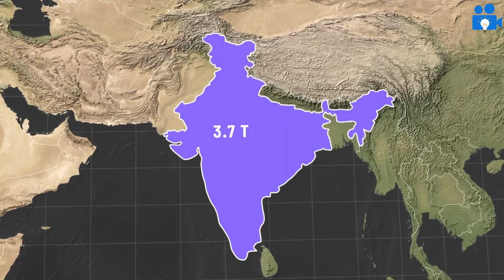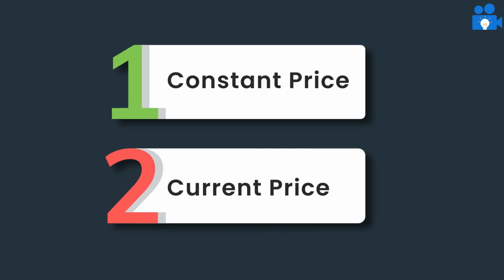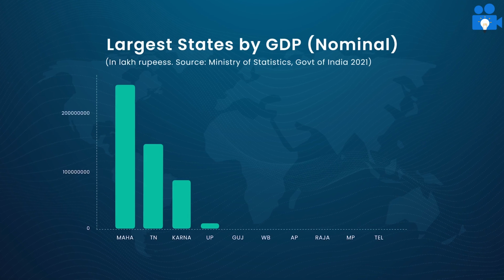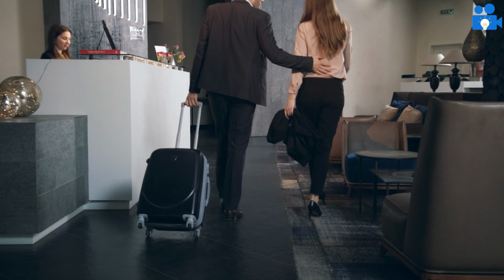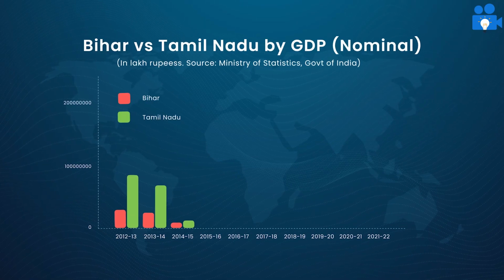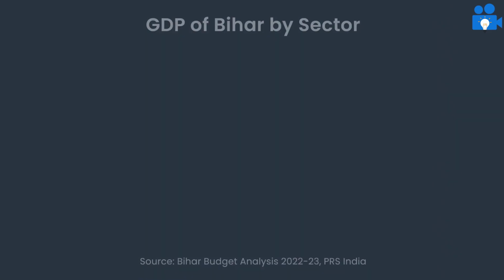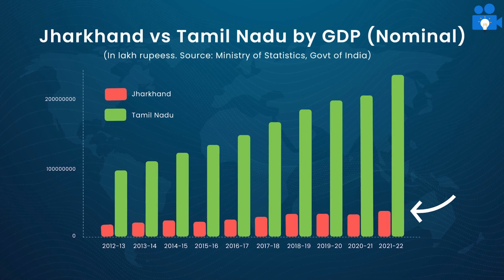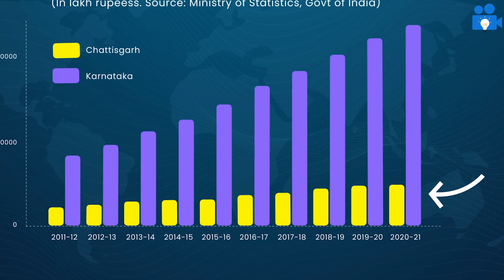Why Some States HIGH & others LOW? GDP of Indian Economy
Which are the Richest and Poorest States of India by GDP?Why Do Some States Have HIGH GDP? | Why Some States Have LOW GDP in India?

For the past many years, few Indian states have been on top of the GDP list and some states have been on the lower side of the GDP list. Why is this difference? Why are some states giving lesser results in GDP?

Which are the Richest and Poorest States of India by GDP?
Which Indian state has the fastest growing GDP?
Which is most developed South India or North India?
Can South BEAT North in GDP?
Is South BEATING North in GDP?
Is South India more advanced?
Why South Indian states are more developed?
Why Tamil Nadu is more developed?
Is South Taking Over North GDP in India
Is Tamil Nadu richer than Karnataka?
South Indian States are More Developed?

RECOMMENDED VIDEOS:
Dev Gadhvi Fake Ads Exposed -    Dev Gadhvi Fake A...
Dark side of Dubai -  ECONOMICS of Duba...
How Qatar became So Powerful? -   Qatar's MASTERPLA...
Has China Trapped India? -   NOT Debt Trap! He...
Why Sanskrit is not the OLDEST Language in India -   Tamil vs Sanskrit...
Dark side of soft drinks -   Are Soft Drinks H...